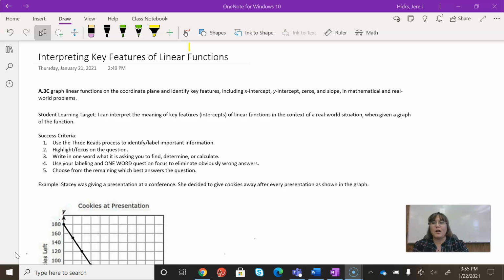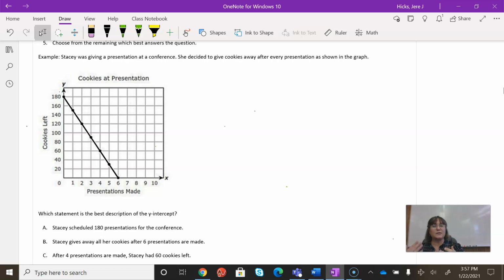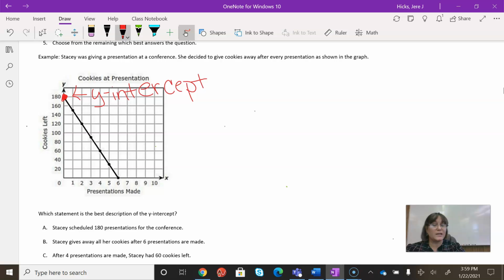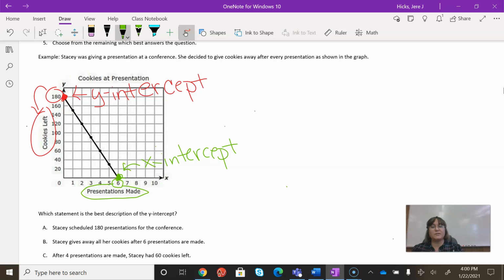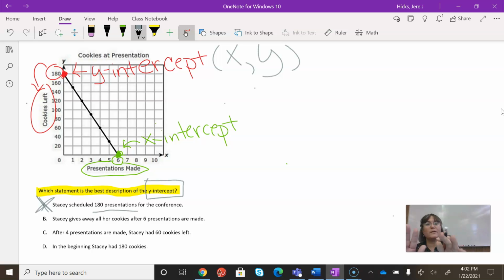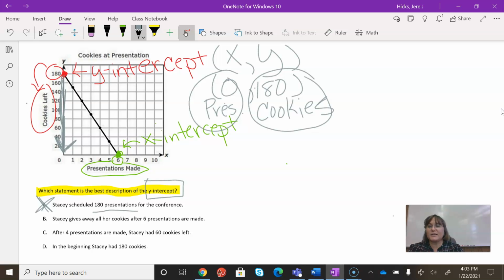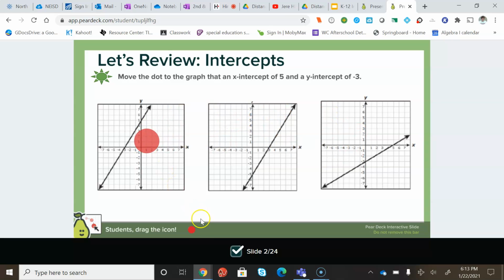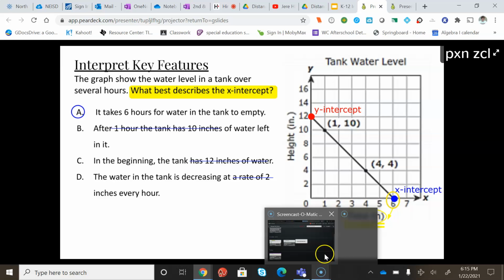K12 Identifying Intercepts